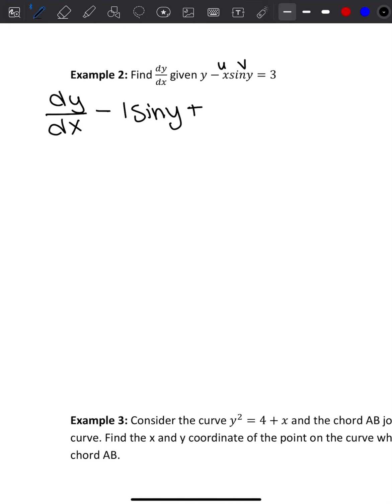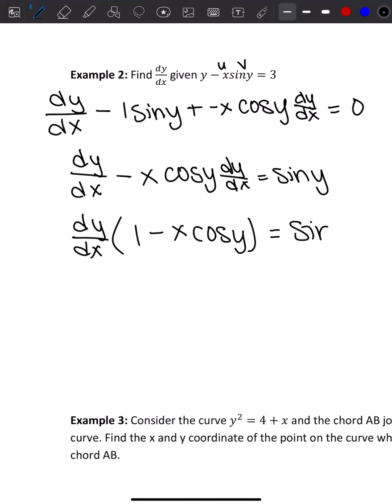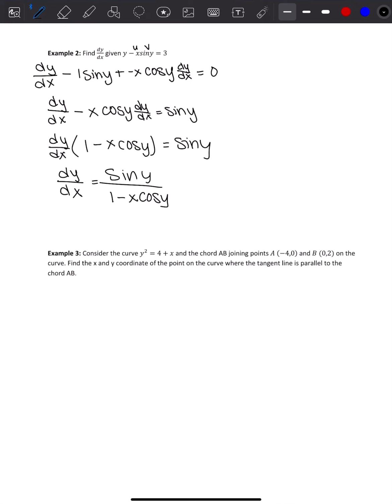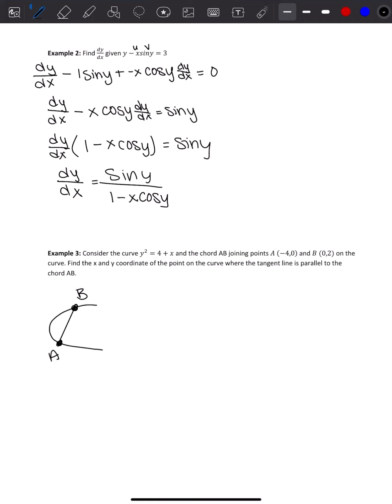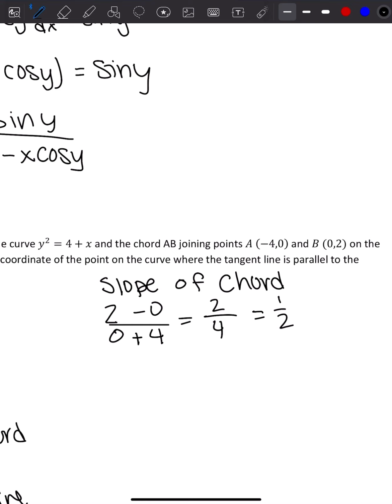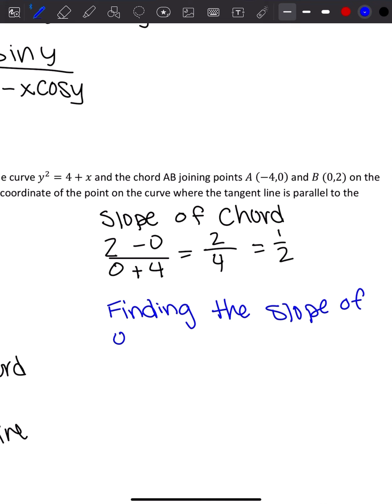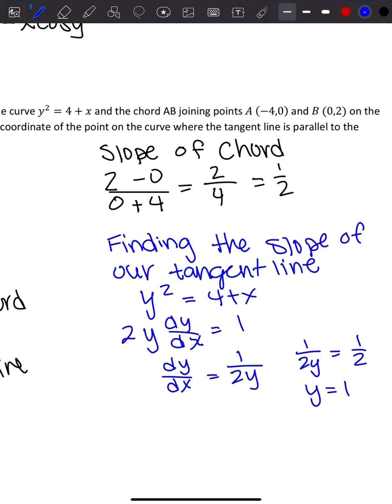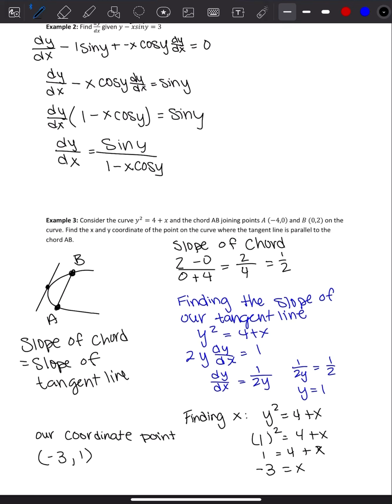Implicit Differentiation Examples part 2.5?